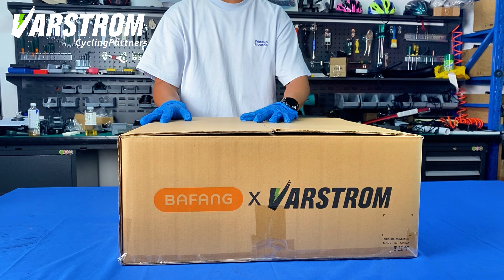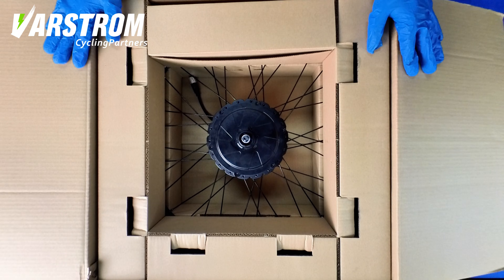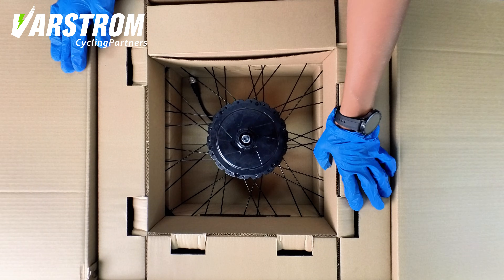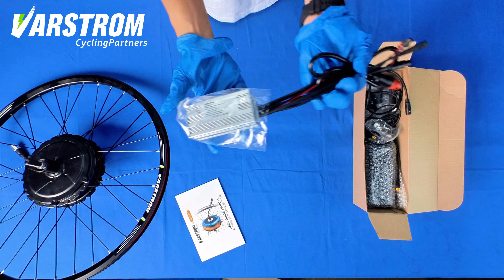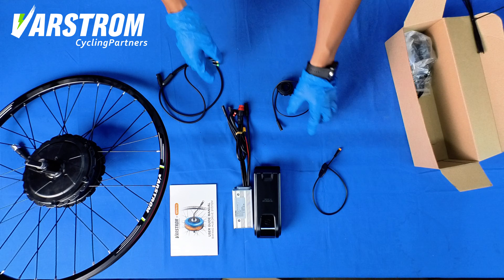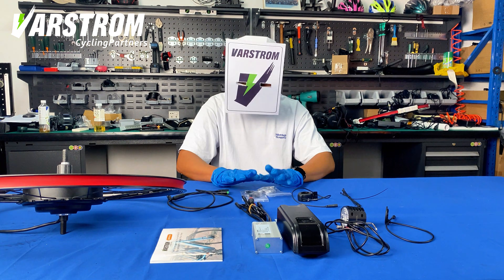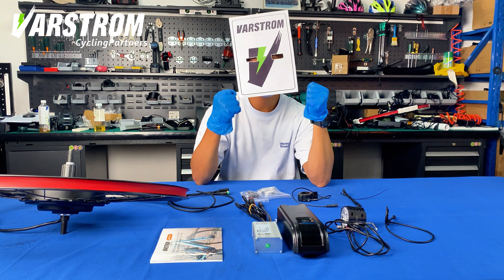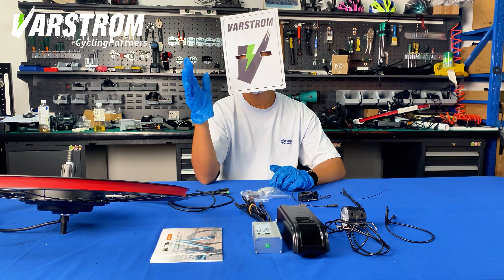Unboxing Bafang ebike conversion kit（G0900 48v 750w）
Bafang G0900 vs Varstrom1000w eBike Conversion：Unboxing Bafang e bike conversion kit （G0900）

🏳️‍🌈My original intention of making videos is to establish a connection between products and everyone. And this is just the beginning, so if you have any questions, suggestions for improvement, technical exchanges and feedback, please feel free to contact me in the comments section and I'll get back to you one by one :)

🏳️‍🌈If you need to buy BAFANG or Varstrom products, please follow our We will provide personalised discounts "vanko" so that you can get 30€ discount.

🏳️‍🌈All products featured in this video:
BAFANG 48V 750W RM G0900.750.D/DC Rear Hub Cassette for eMTB eSpeed eBike Conversion：

Varstrom 48V 1000W Rear Hub Motor Conversion Kit with Disc Brake and Cassette Body：

Varstrom EKD01 E-Bike Display - Full Color LCD Screen for UART Bafang eBike Kits：

🏳️‍🌈WARM TIPS: We didn't make subtitles specially, because YOUTUBE comes with multi-voice subtitle function, you can use the subtitle function according to your country's language.

🏳️‍🌈The video compares the Vstrom 48V1000W and Baang 48V750W bicycle rear hub motors. It covers performance data, installation factors, brushed vs brushless differences, and geared vs gearless pros and cons.

The video mainly introduces the relevant content of Varstrom ebikeconversion workshop, including the unboxing display of the Bafang 48-volt 750-watt G090 hub motor.

**Timestamps**:
- 0:00 Unboxing of Bafang hub motor
    - 0:03 Beginning of episode 4, welcome back
    - 0:06 Unboxing the Bafang hub motor in this episode
    - 0:14 Checking the inside of the Bafang motor
    - 0:23 Taking out the rear hub and accessories
    - 0:53 Unboxing of the Bafang motor is completed
- 1:02 Interaction and expectation
    - 1:02 Introducing the Varstrom electric bicycle conversion workshop, showing the motor and calling for interaction.